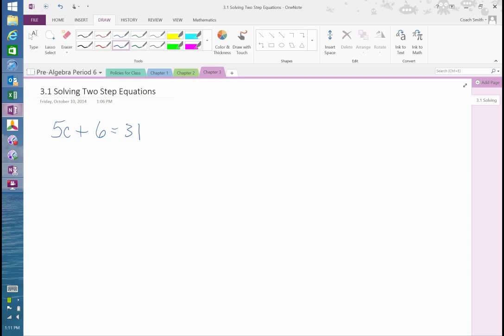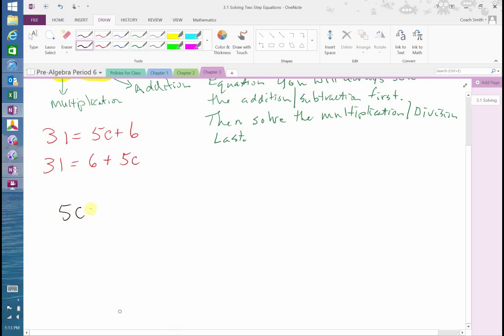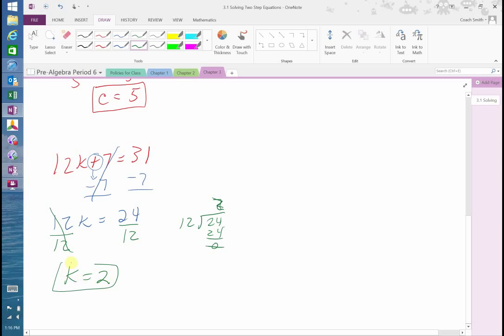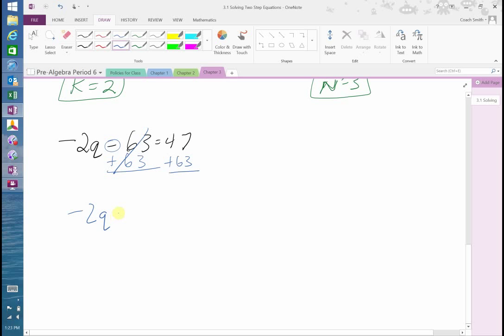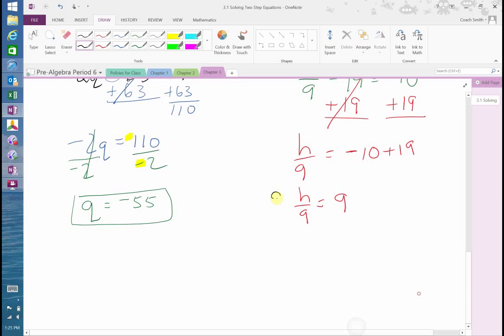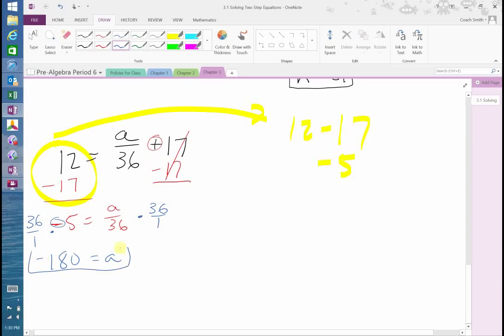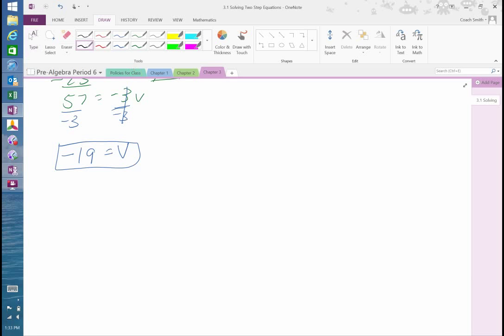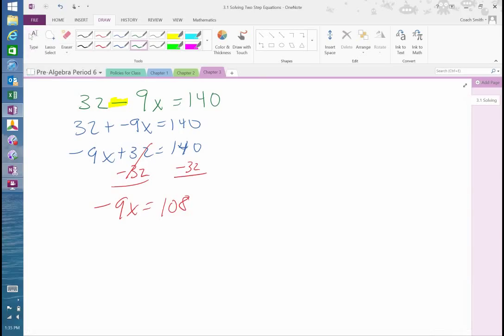3.1 Solving Two Step Equations 2014